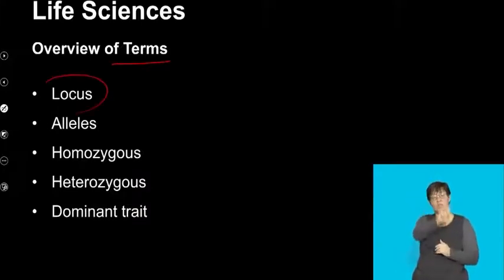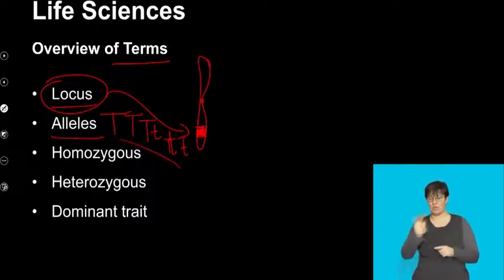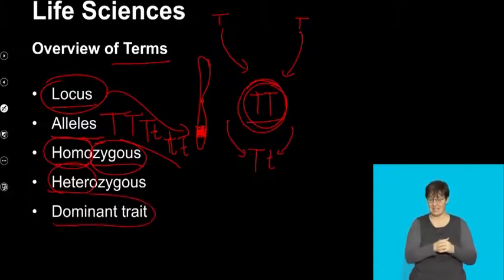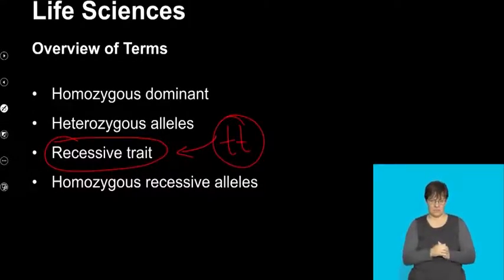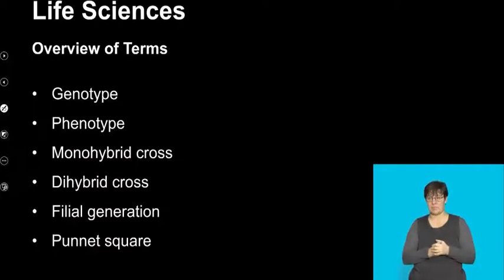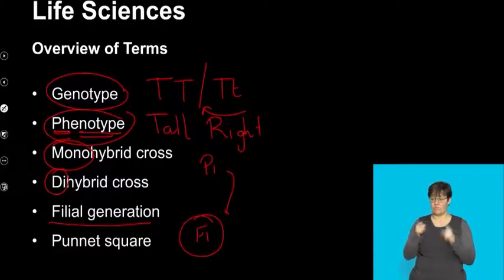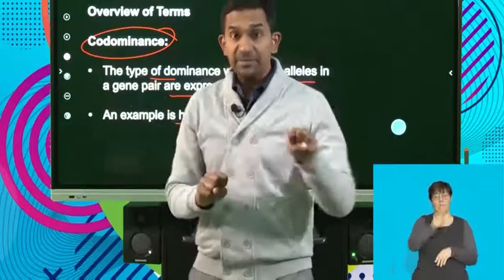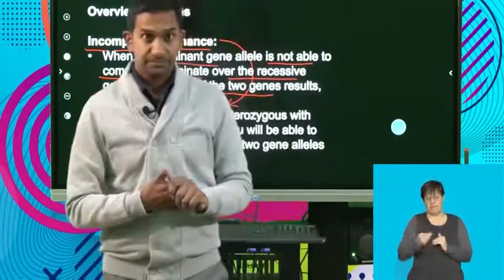Life Sciences Grd 12 Genetics Revision S1